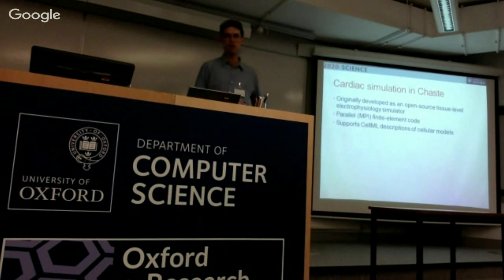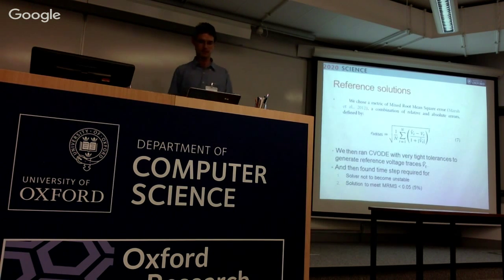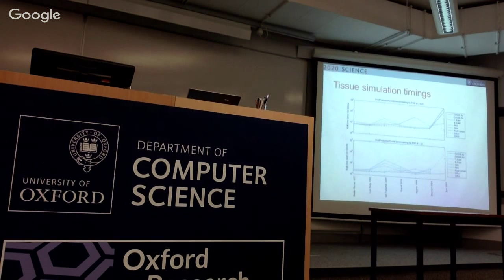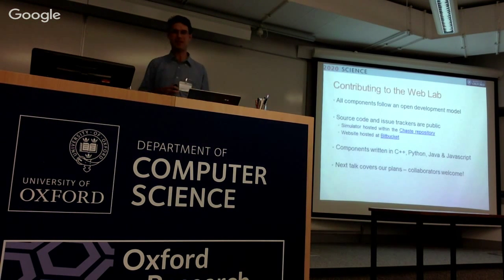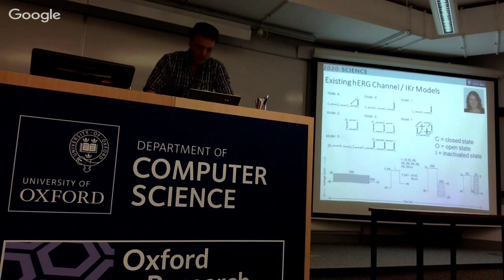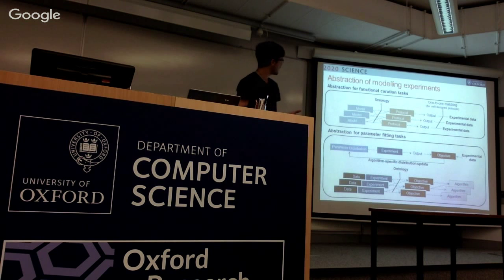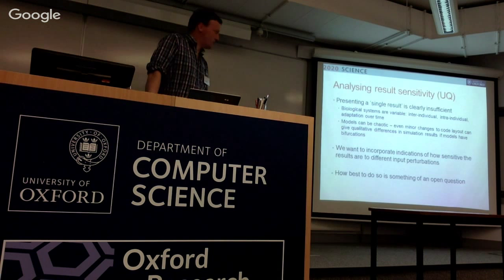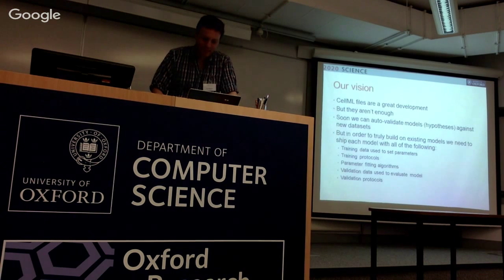Cardiac Electrophysiology Web Lab Workshop - Day 2: Underlying Software and Extensions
Description of the back-end software for the Cardiac Electrophysiology Web Lab and how to build upon it.

Further Hangouts on Air will be posted for the talks and demonstrations on the schedule listed on the page above.